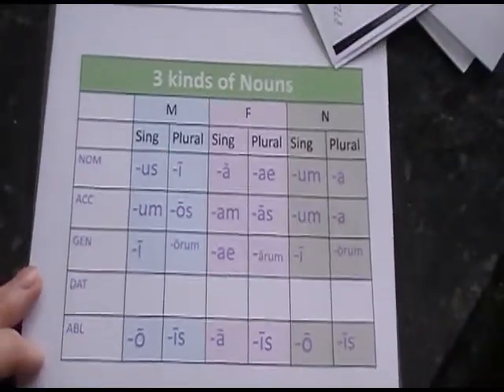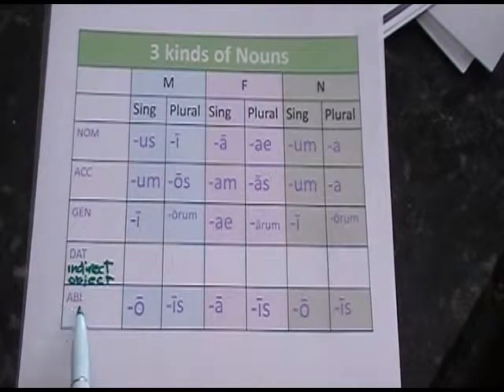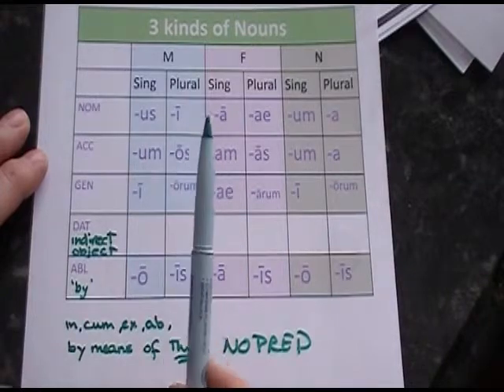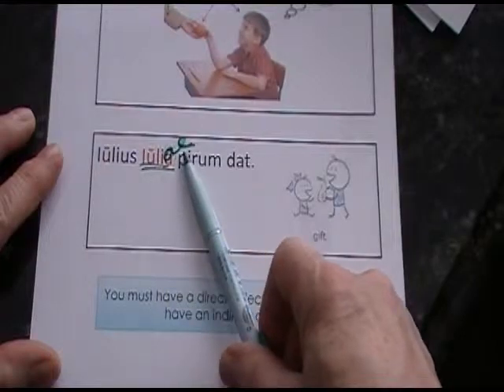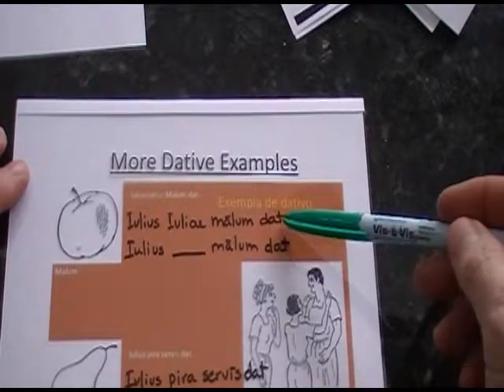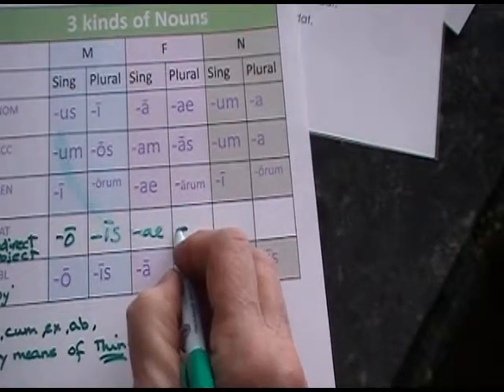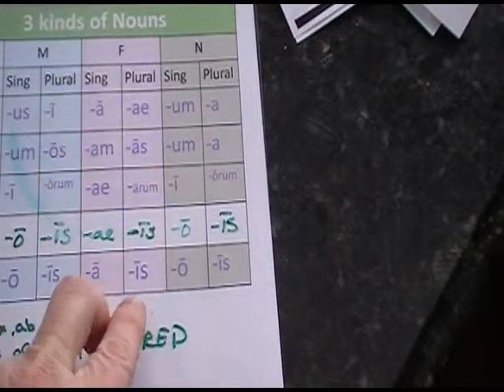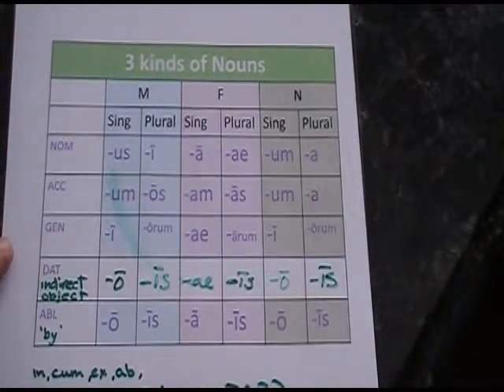End of C7 Sec 2 and noun chart with Dative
This video shows the translation of the last lines of section 2 from
chapter 7 of Lingua Latina and fills in the Noun Chart with the Dative
endings for first and second declension nouns.